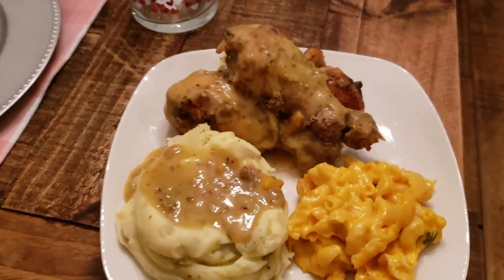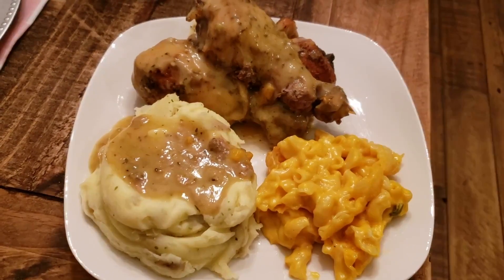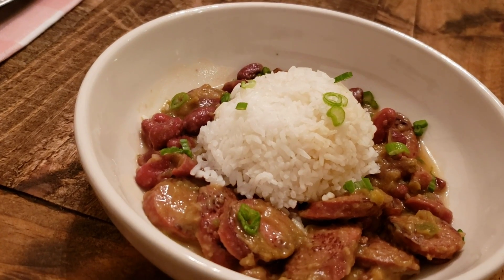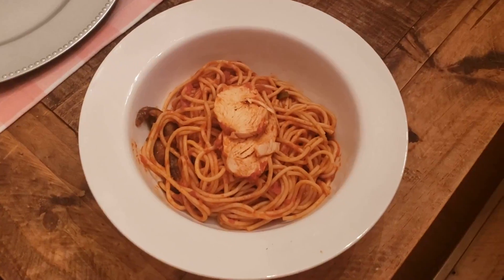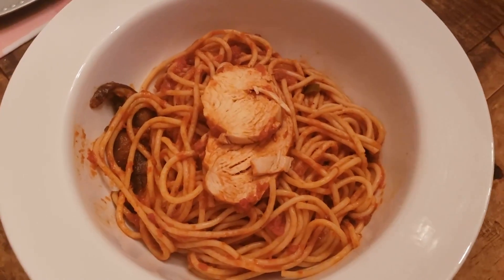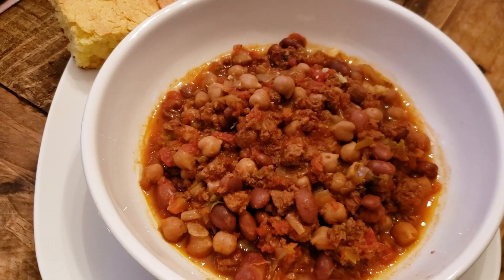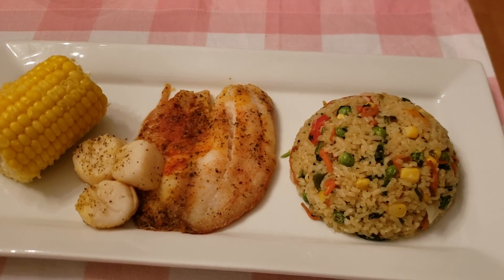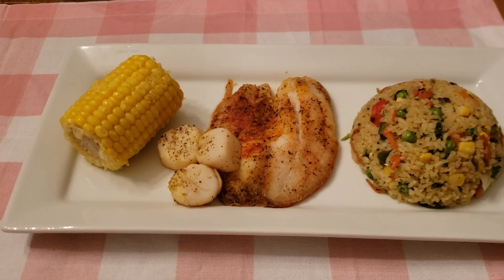Meals of the Week |Budget Friendly Pantry and Freezer Cooking| Southern Spice and Everything Nice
I am a wife and work from home mom of a 1 year old. I love cooking and playing around in the kitchen. These are the meals that my family and I ate this week.

Please enjoy and share your own methods or different ingredients because I always enjoy learning from others. I hope that you enjoy this video and thank you for stopping by. And as always, I hope you leave this channel feeling just a bit happier than you were when you came.

xo